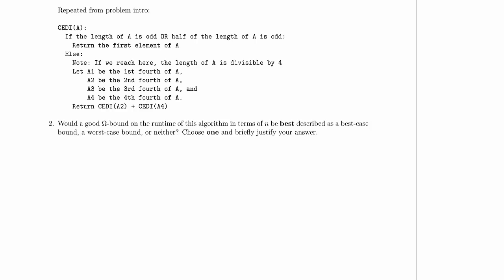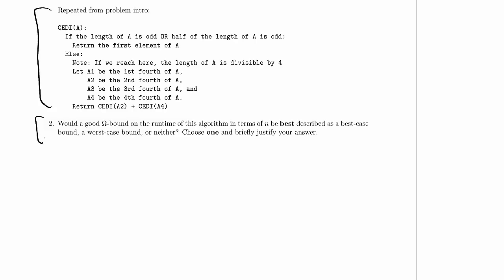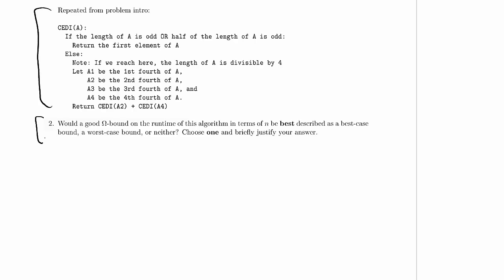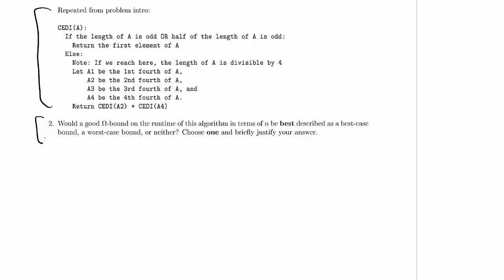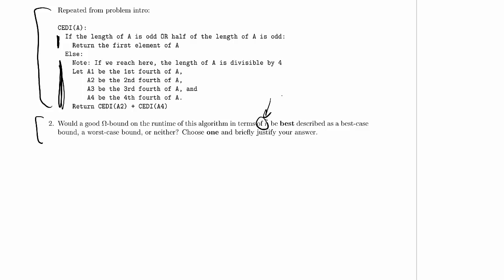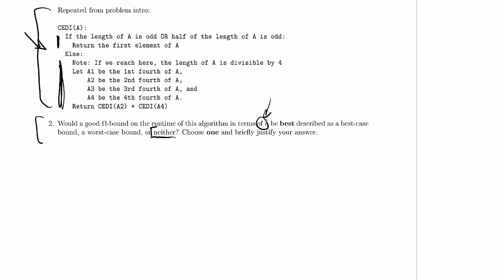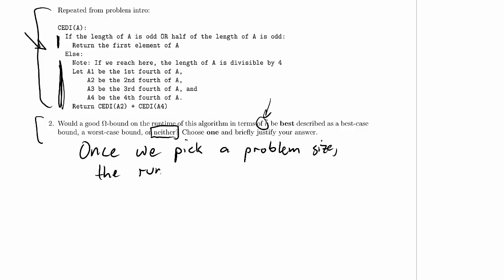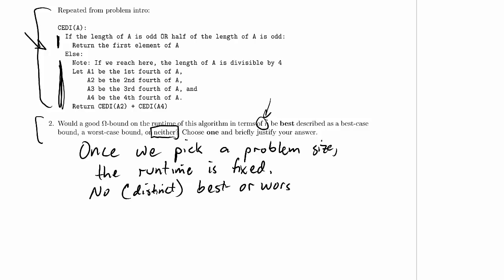CPSC 320 2014W2: Midterm 1, Practice Problem 1.2